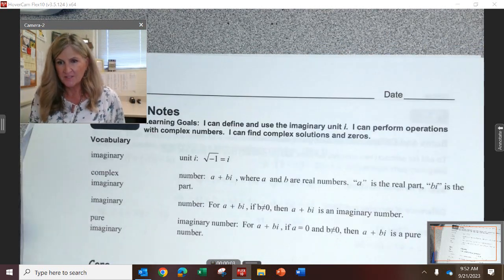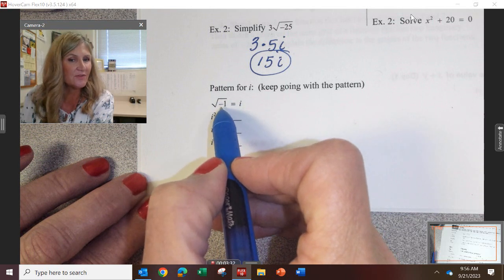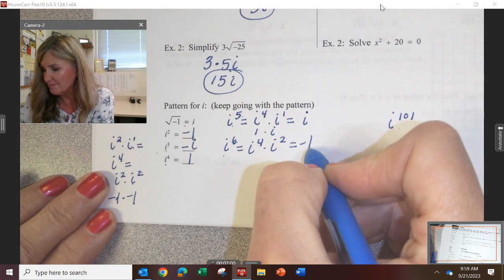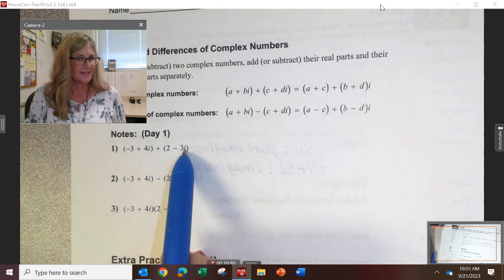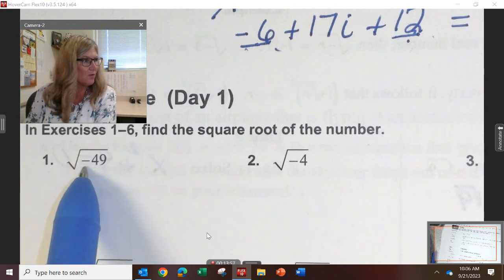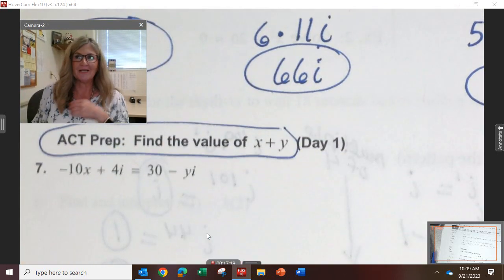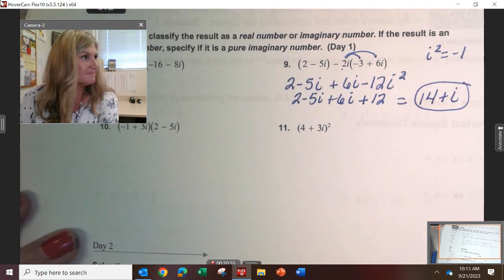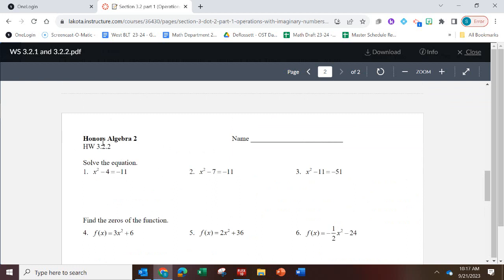Video Notes 3.2.1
In Video Notes 3.2 Part 1, students are introduced to simplifying radicals with a negative under the radical.  This results in an i in the simplified answer.